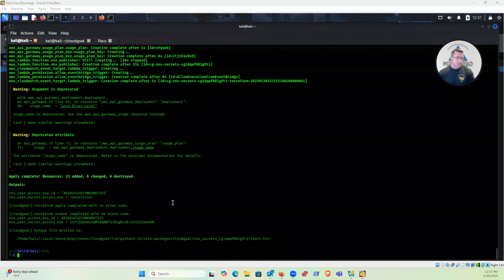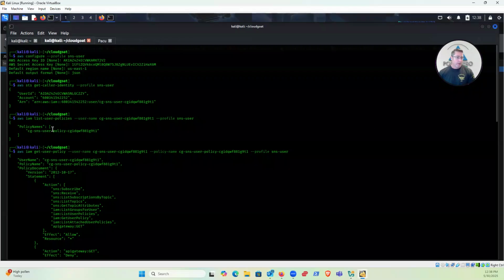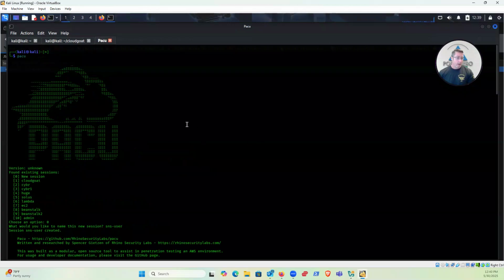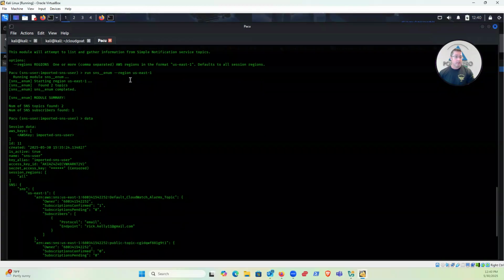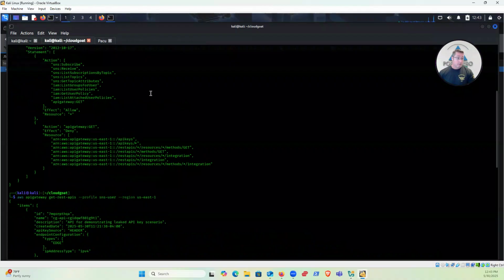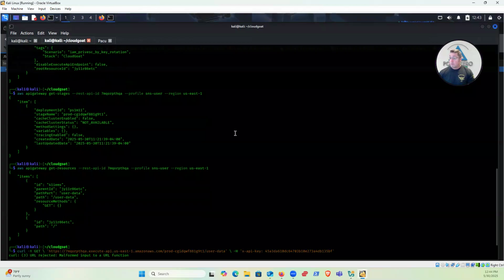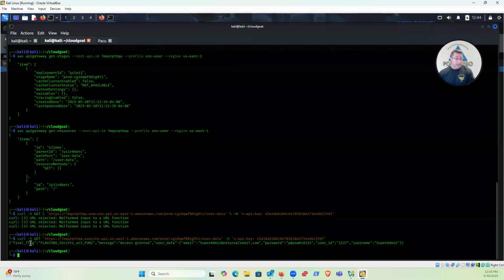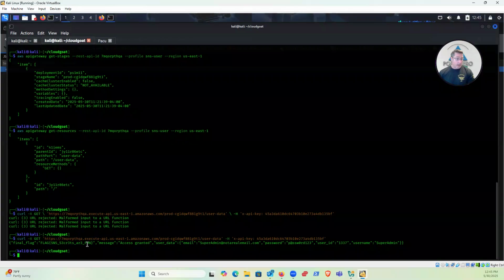SNS Secrets Walkthrough